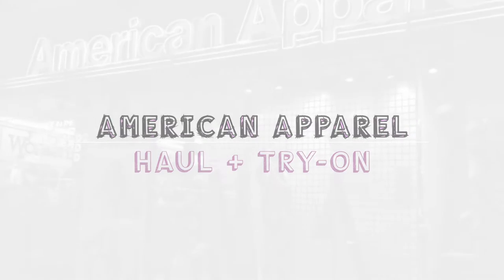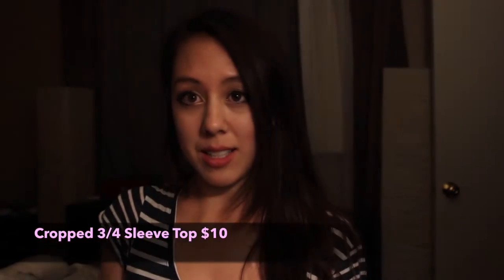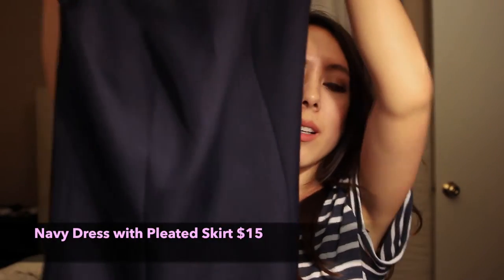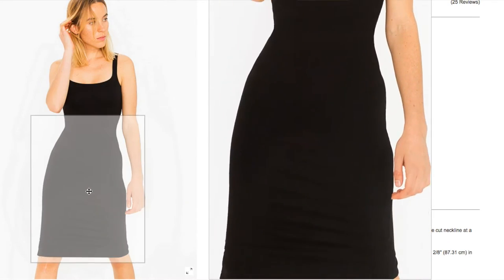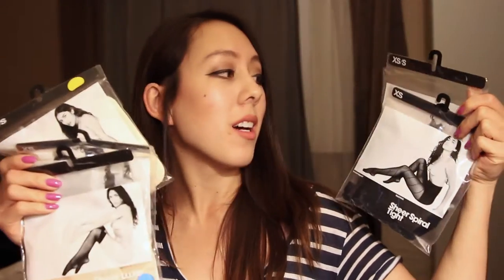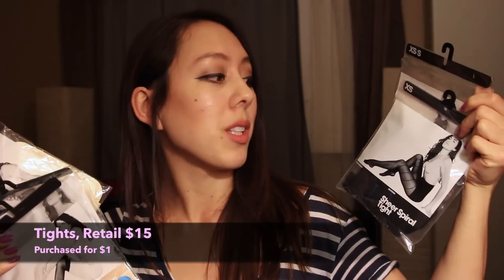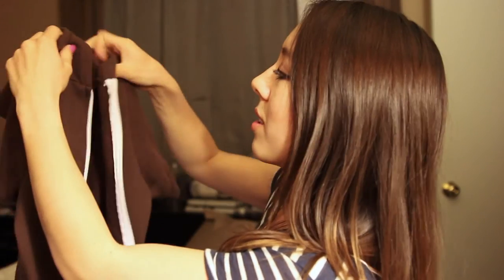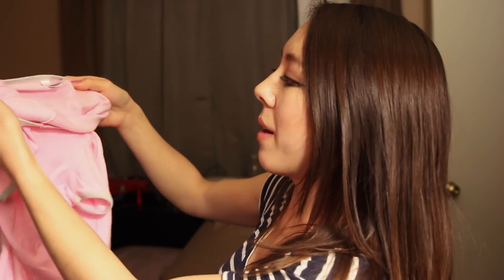American Apparel Haul + Try-On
Happy Friday!  Today's video features a bunch of items I picked up for a total of $68 at American Apparel's Warehouse Sale at their HQ in Downtown LA this past weekend.  During the sale, nothing was over $20.  This translated to Dresses for $15, skirts and shirts for $10, select hoodies for $10, dog clothes for $3 and tights/hosiery for $1.

For quick background on American Apparel, it was founded in 1989 by Dov Charney and they pride themselves in manufacturing all of their products at their factory in Downtown Los Angeles.  They reportedly haven't been profitable since 2009, leading them to file for Chapter 11 Bankruptcy on 10/5/15.  Just a few months later on 2/5/16, they officially exited the Bankruptcy plan and instead agreed to a plan with the creditors, converting $200M of debt into equity.  In my opinion, this is what led to the giant warehouse sale this past weekend (3/19 - 3/20) in order to liquidate excess inventory and pay down some of the creditors.  American Apparel is now privately owned by its creditors and bond holders and Dov Charney is no longer with the company.

Links to their currently available items on their site will be provided below :)